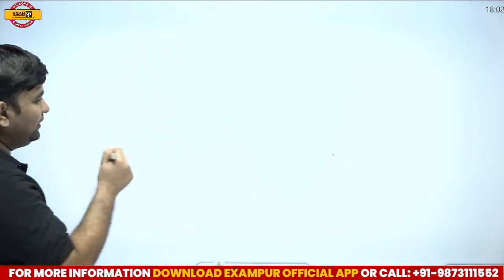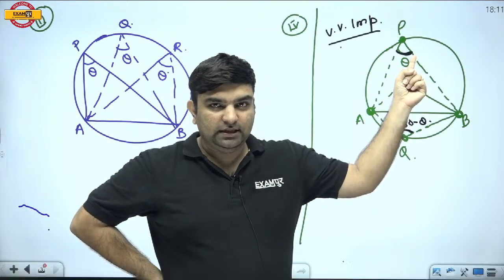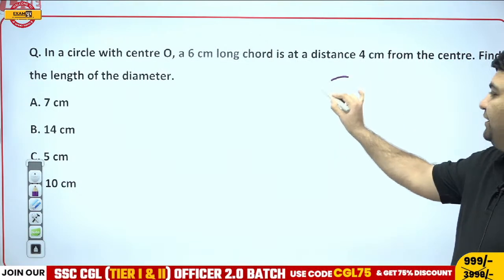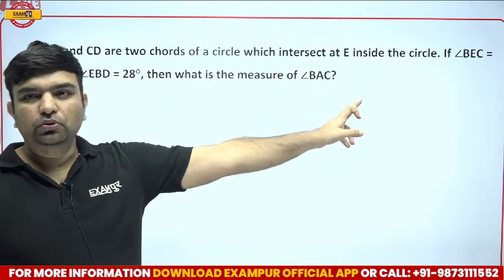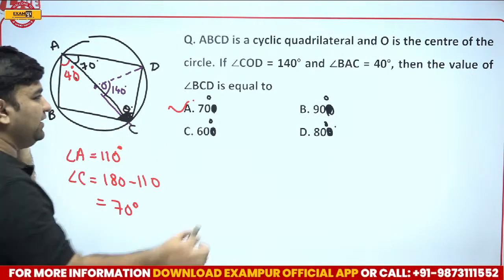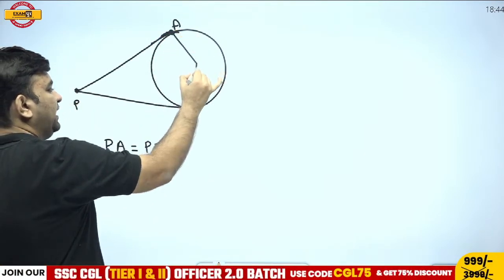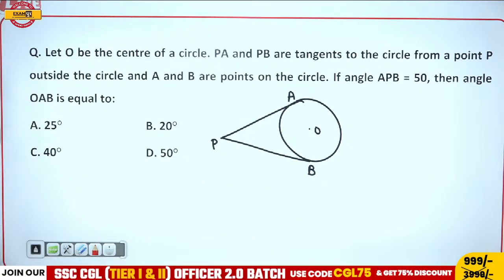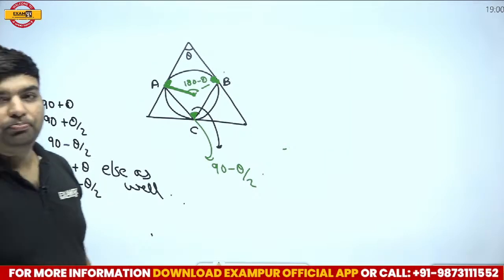SSC CGL 2022-23 | MATHS CLASSES | MATHS CIRCLES ( Part 1 ) FOR SSC CGL | MATHS BY SANJAY SIR